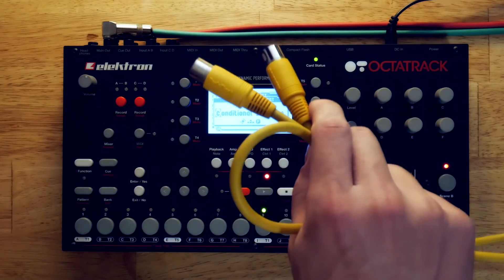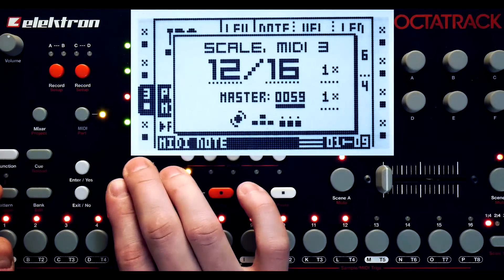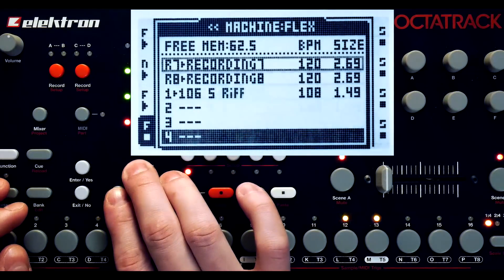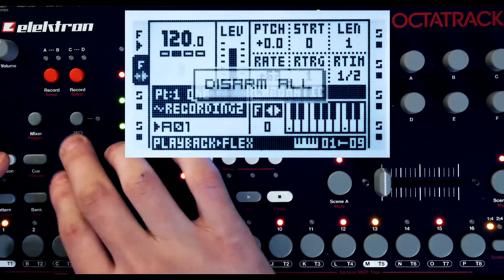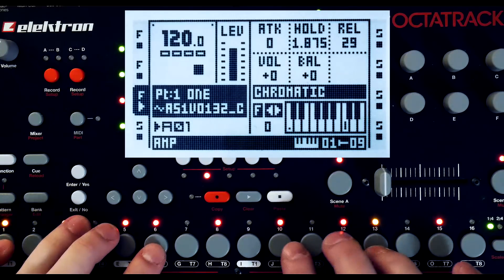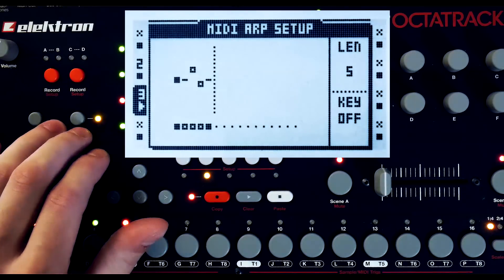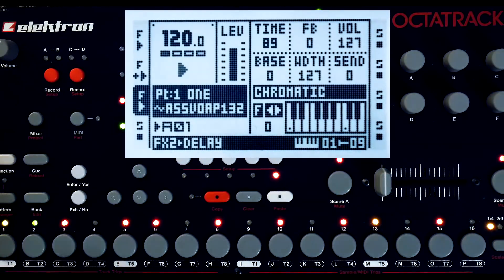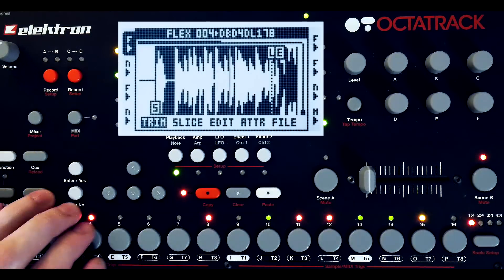Octatrack: Conditional Sampling, Audio Arpeggiation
This tutorial explores the use of conditional/probabilistic re-sampling techniques, and the use of the Octatrack arpeggiator to control the audio tracks. The conditional re-sampling technique inspired my recent track 'Transient Spaces' - and a basic track breakdown is provided at the end of this tutorial

while making this video I also utilized both of these techniques to finish out an idea I had been sitting

6:58 - conditional re-sampling with percussive source
11:02 - arpeggiator to control audio tracks
17:06 - arpeggiator 'gotcha'
17:36 - conditional re-sampling of arpeggiation
19:31 - Transient Spaces track breakdown